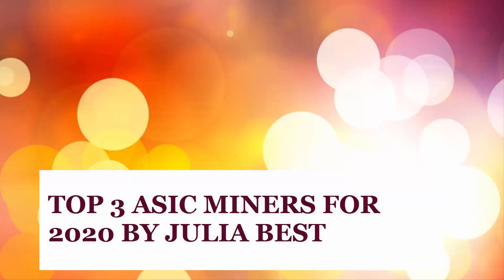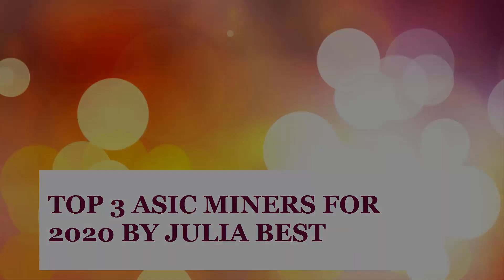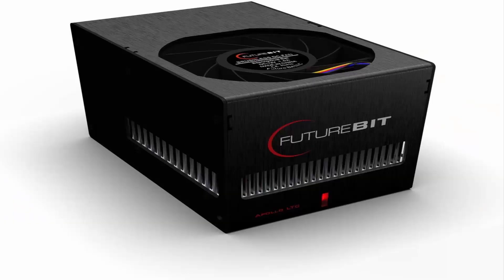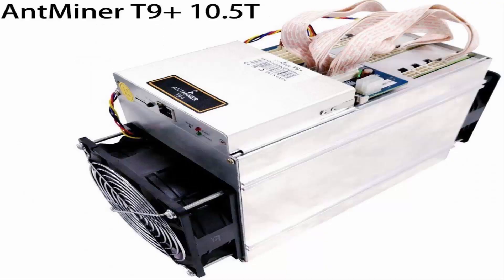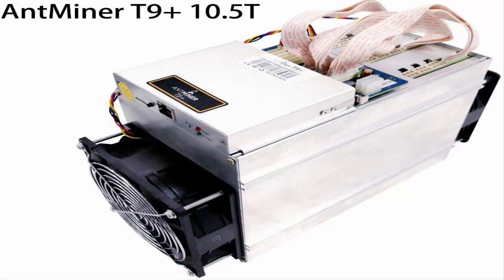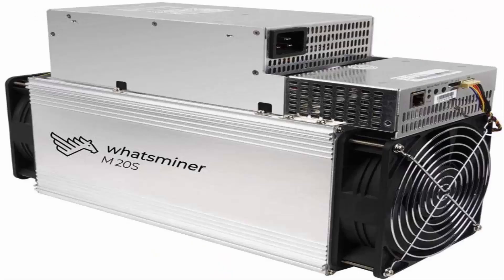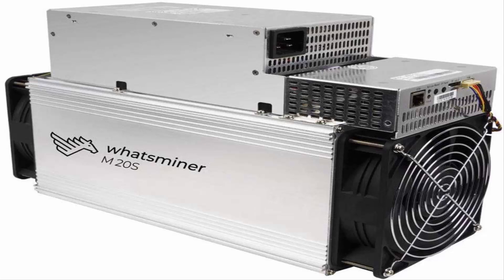Top 3 Asic Miners For 2020 & 2021 (The Best Ones)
FutureBit Apollo LTC Pod ASIC Miner
Antminer T9+ 10.5TH/s 16nm ASIC Bitcoin Miner
DragonX Whatsminer M20S 68TH/S BTC ASIC Miner Machine

1)FutureBit Apollo LTC Pod ASIC Miner
 Compact Stand-alone Pod Style Miner (4x6x4in) that mines any scrypt based algorithm coin (Litecoin, Digibyte, Verge, Einsteinium, Gulden, etc)
100-135+ MH/s of Scrypt performance per miner (+/- 5%)
Industry leading 1W/MH in ECO mode, and 1.4W/MH for TURBO (100-200 watts***)
Controlled via local connection on a web browser. You can simply set it up via smartphone browser. No crazy driver installs, hard to use miner software or scripts needed.

2.Antminer T9+ 10.5TH/s 16nm ASIC Bitcoin Miner
 Mining Hash Rate: 10.5TH / s ± 5% (Mines Bitcoin and Bitcoin Cash or any other SHA256-based coin)
Power consumption: 1432W ± 7%
Built-in Web Management Portal - No separate host computer or software required
Most Power Efficient Bitcoin Miner: 136MJ/GH ± 7%
Not include power supply and power cord. Recommend using Antminer apw7 or apw3++.

3.DragonX Whatsminer M20S 68TH/S BTC ASIC Miner Machine
 Bitcoin Mining Hash Rate: 68TH/s (+/- 5%) (depends on cooling)
Power Consumption: ~48W/Th , 3264W per miner (+/- 10% )